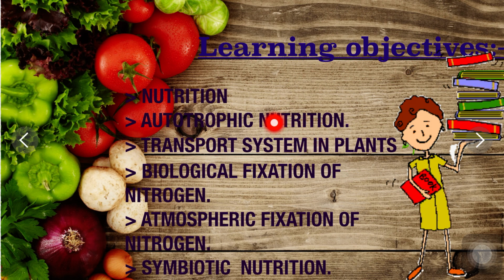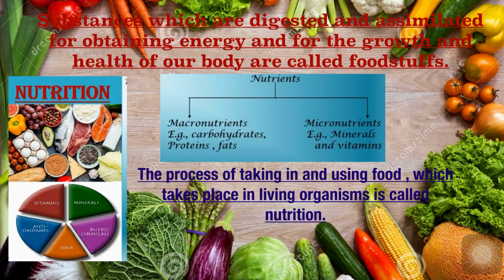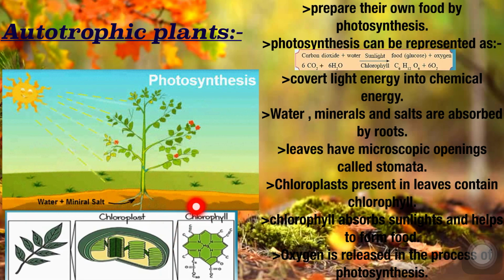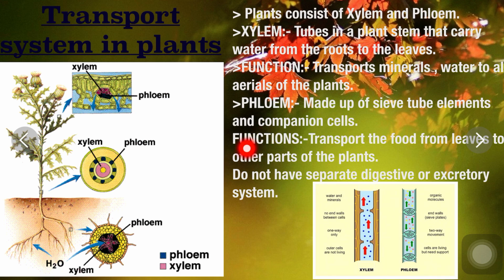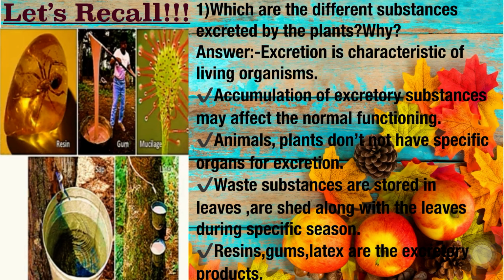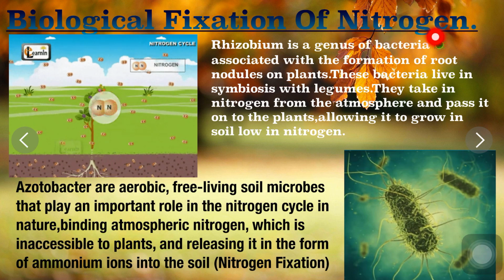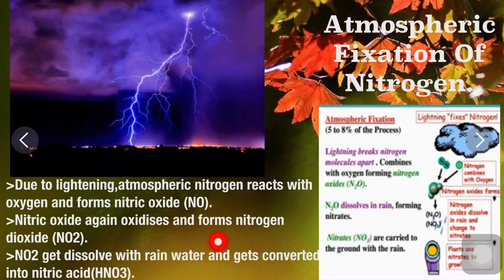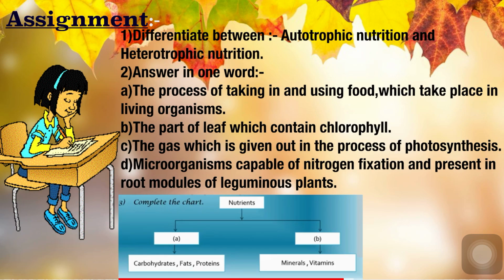Nutrition in living organisms..chapter-4th std-7th(part-1)